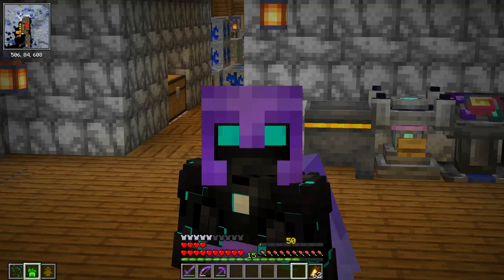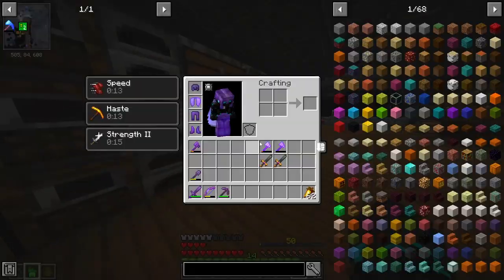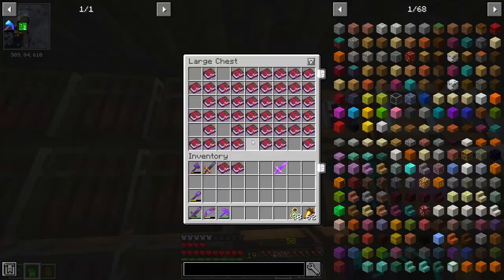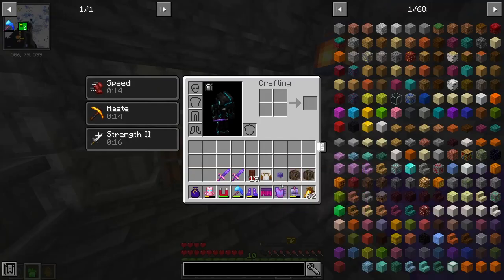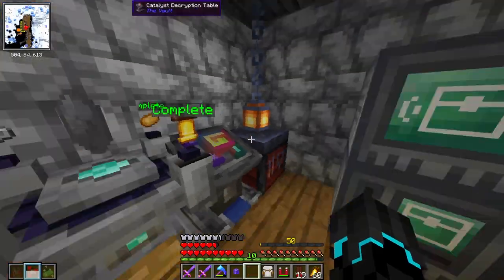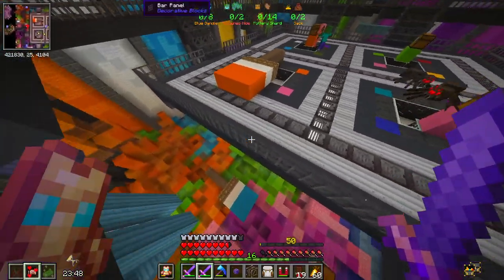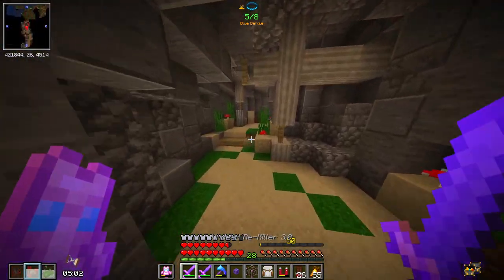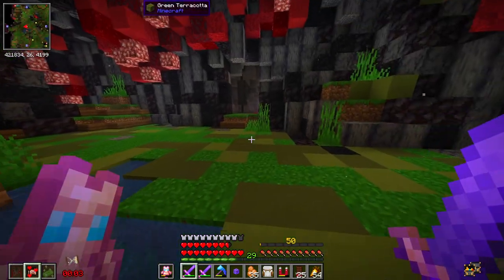Level 50 Vaults Are Different... | Minecraft Vault Hunters - EP19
In this episode of Vault Hunters we are finally reaching level 50! This unlocks new loot in the vaults as well as new Talents and Skills!